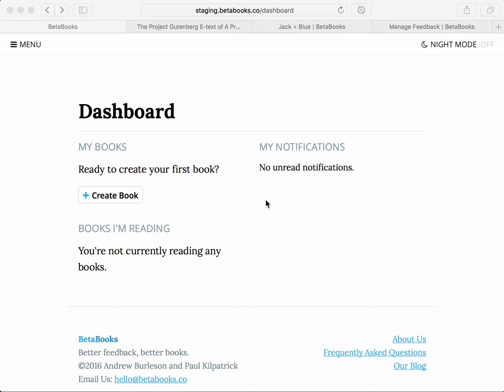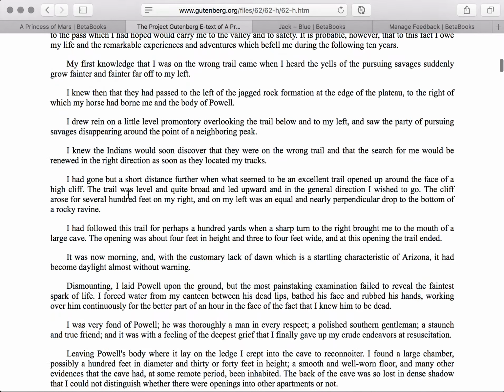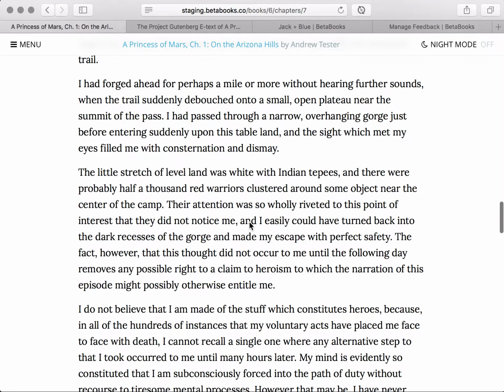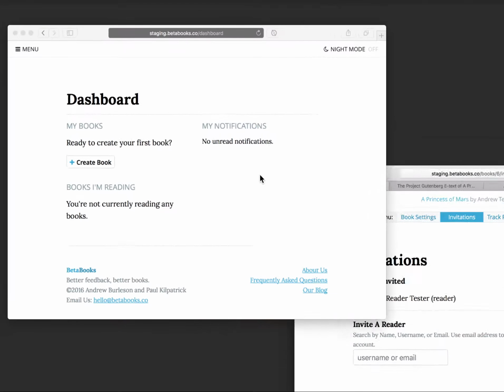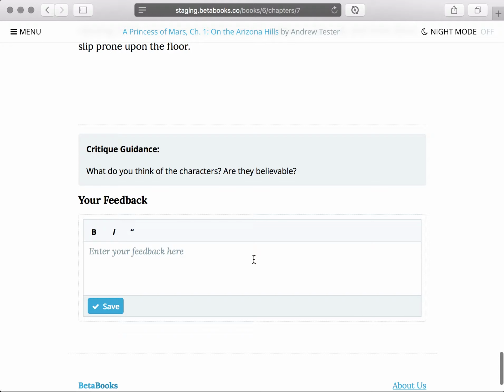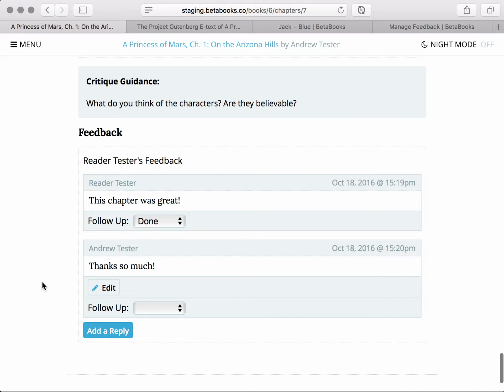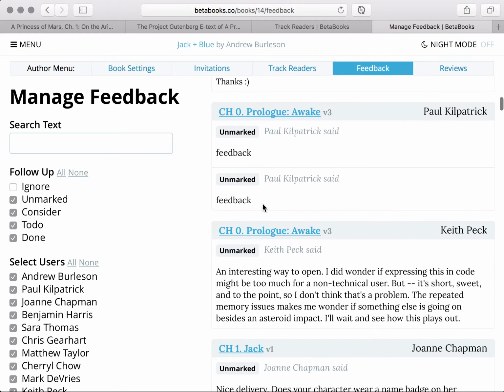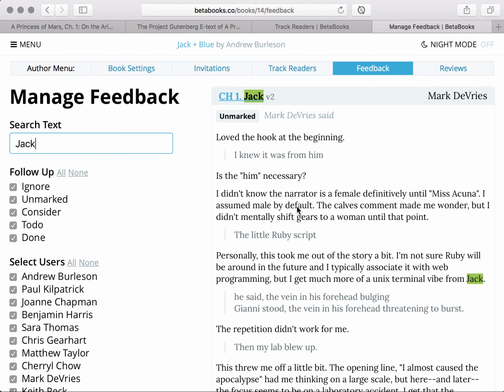BetaBooks Walkthrough Video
BetaBooks is software to help writers beta test their books. It collects all their feedback and keeps it organized.

This walkthrough video gives a brief demo of the main features and shows just how easy it is to use.